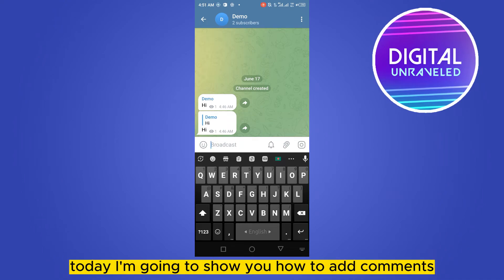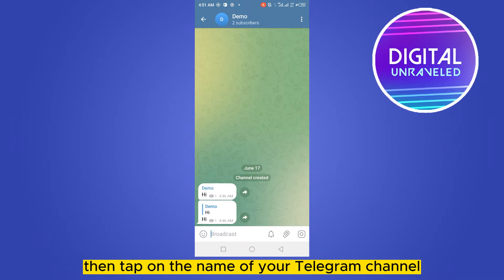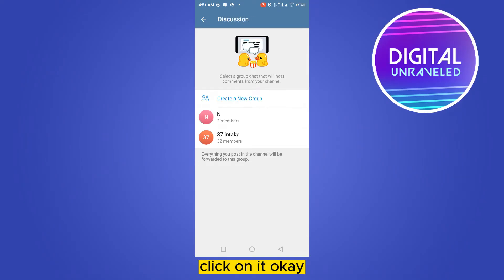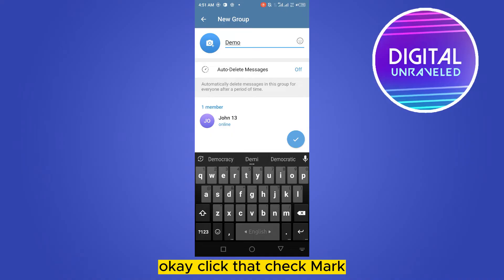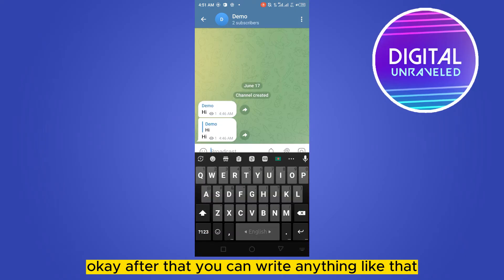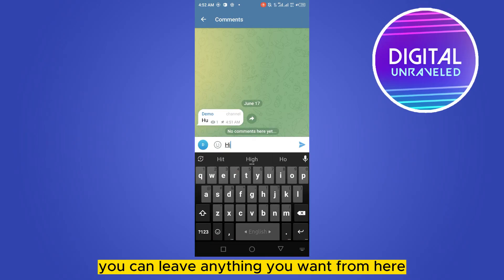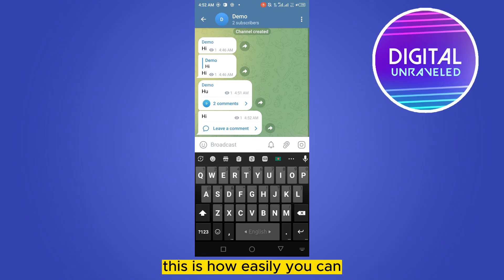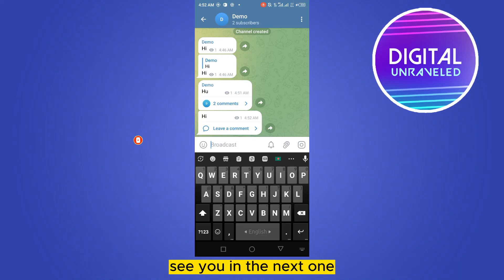How To Add Comment In Telegram Channel (Simple)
Learn How To Add Comment In Telegram Channel